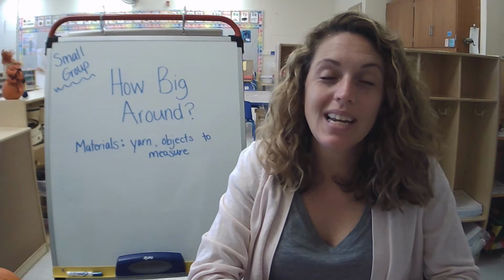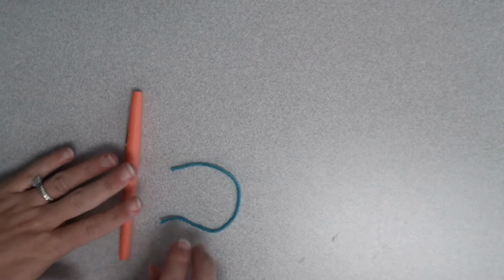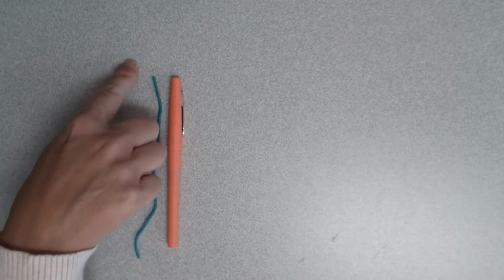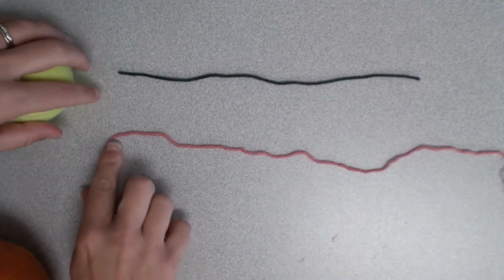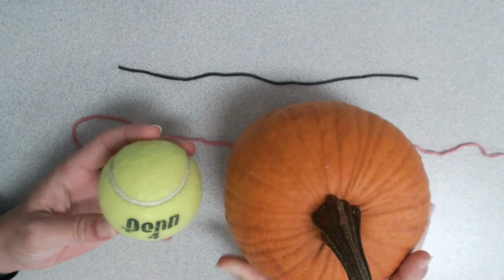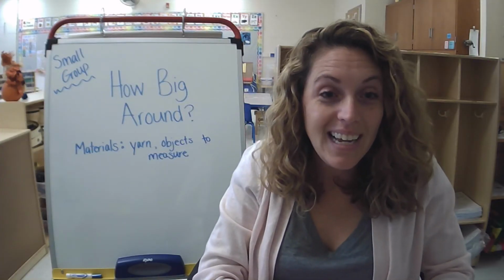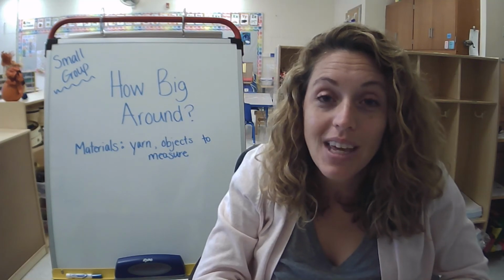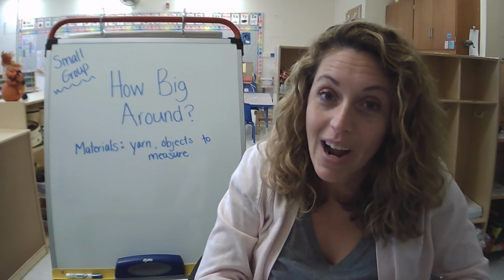10.30.20 Small Group